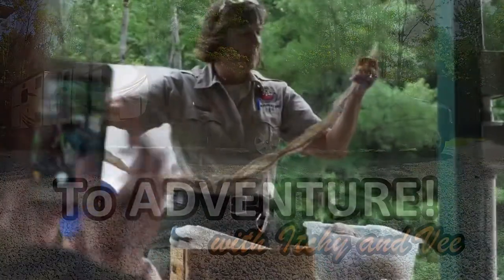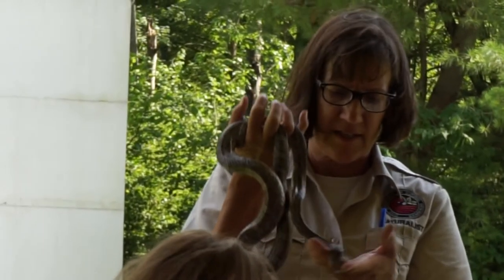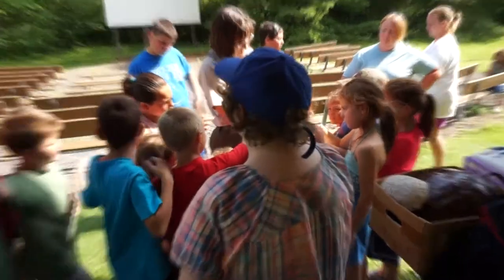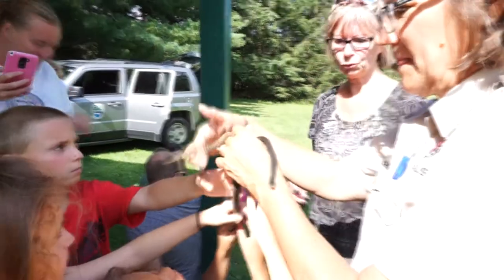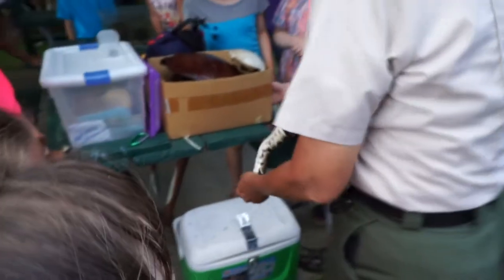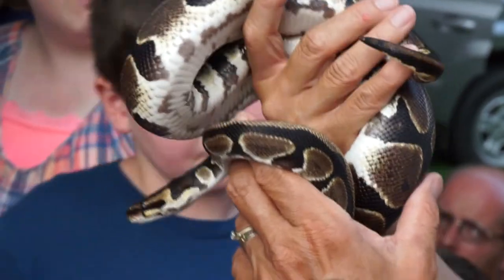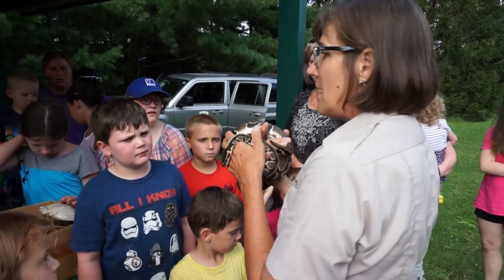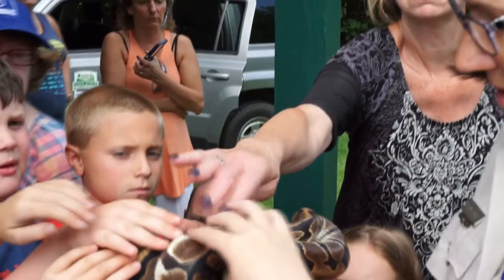SNAKES at Mosquito Lake Campground!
A naturalist presentation on snakes at the Mosquito Lake Campground in early July 2017. Vee actually touches the reptiles!